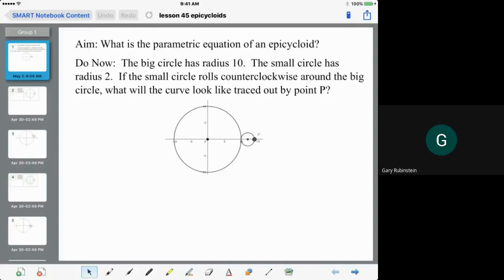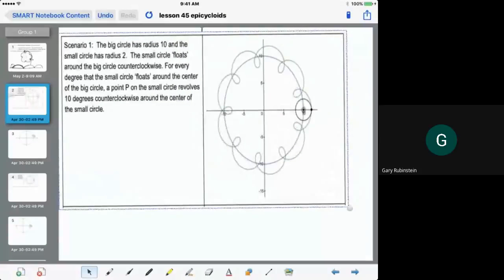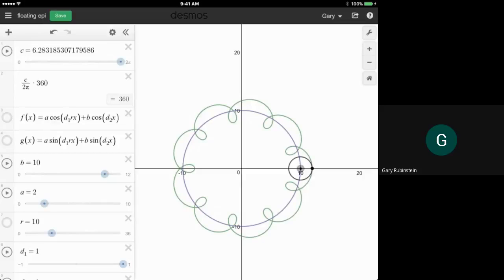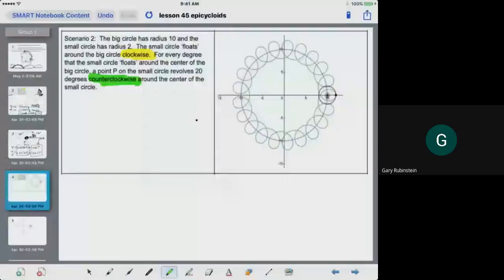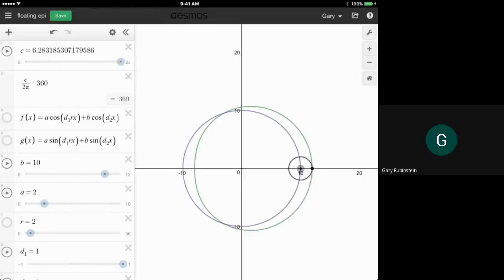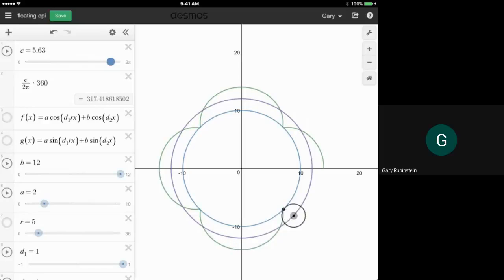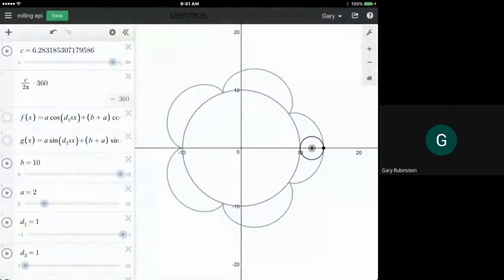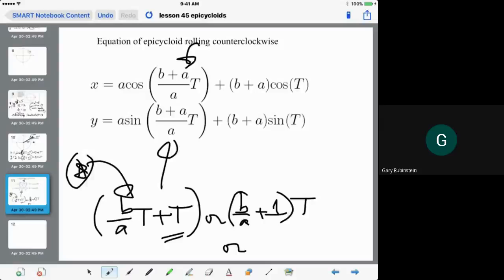Precalc Zoom Lesson 44 Epicycloid